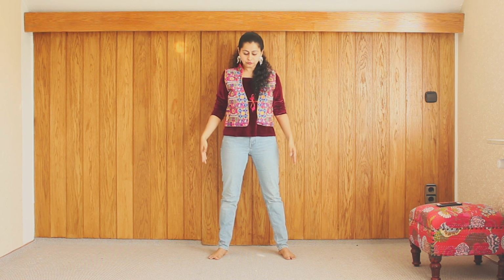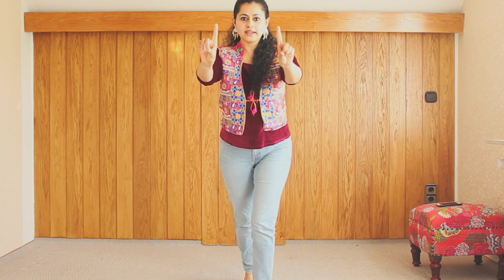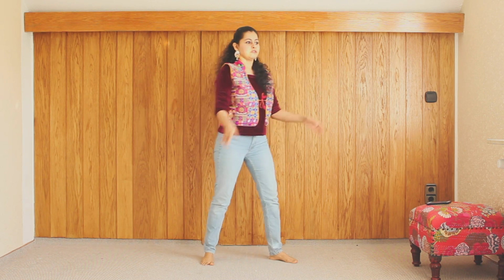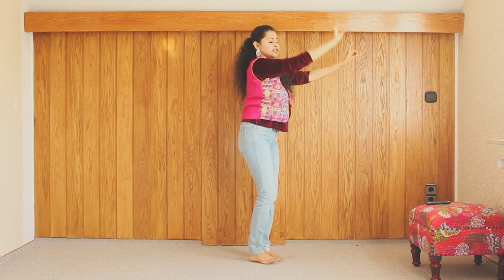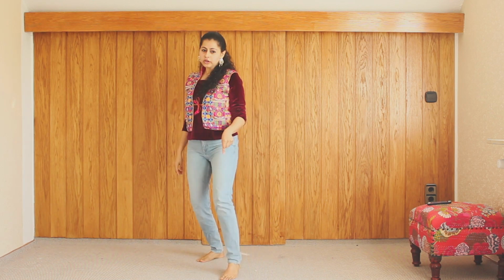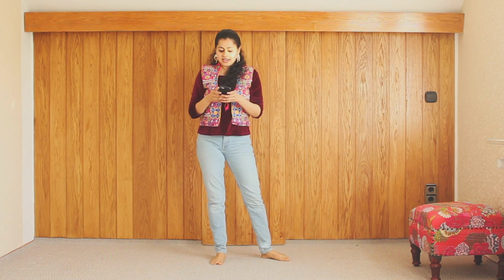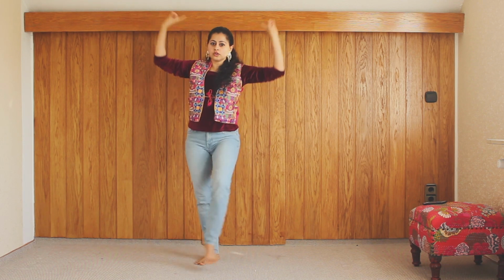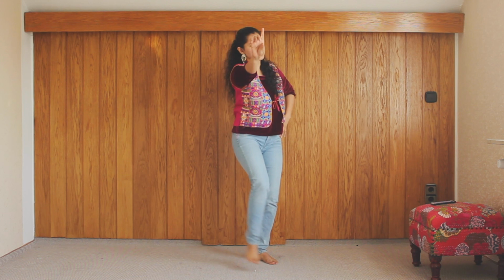Work At Home Workout: Bollywood Dancing with Supritha